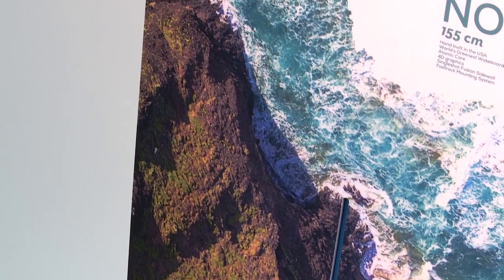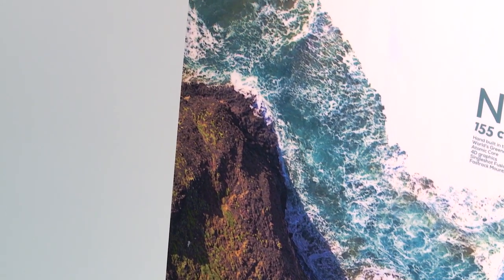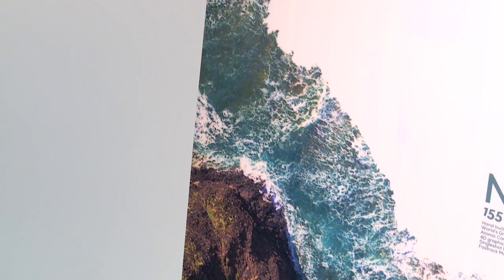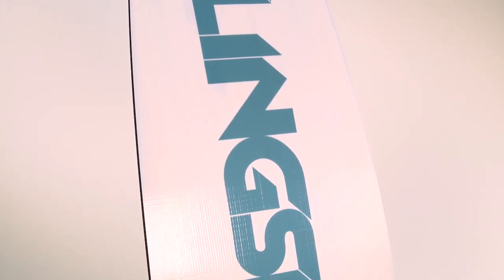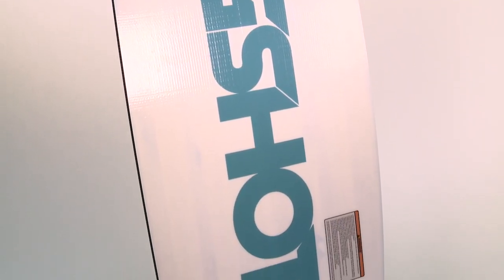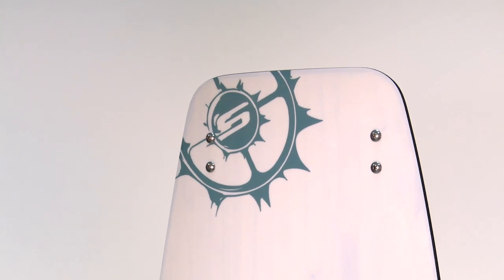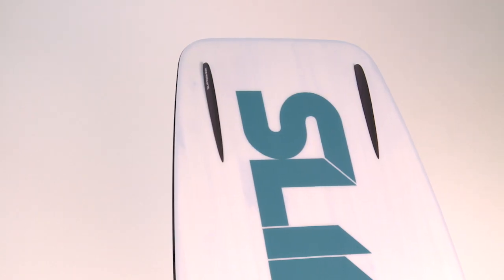2016 Water Sports Gear Guide: SlingShot Nomad Wakeboard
Built for beginners, wily veterans or larger-size riders, the Slingshot Nomad is a cruiser that anyone can have fun on.